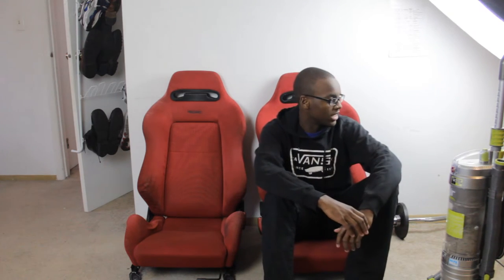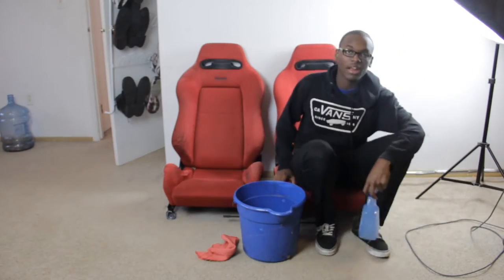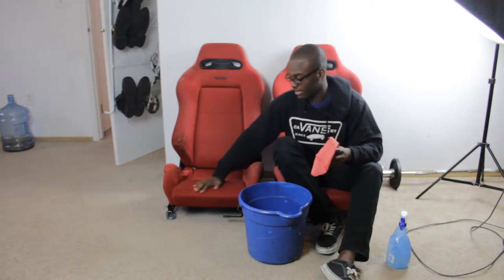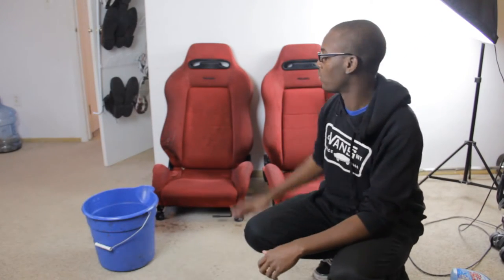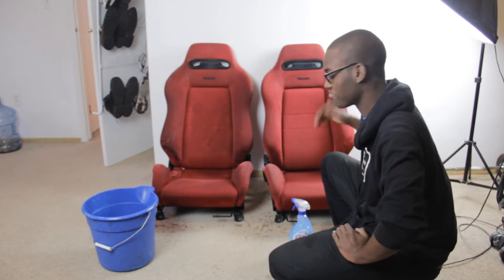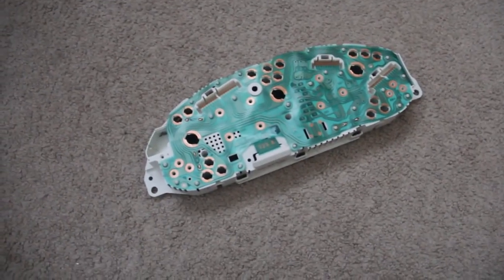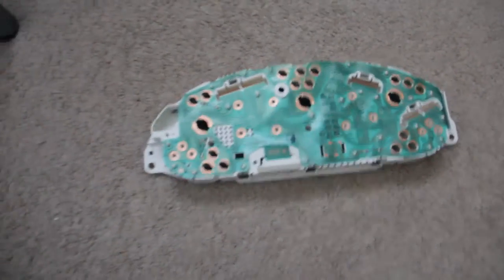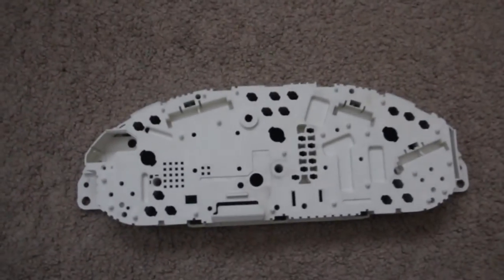Project Integra Track Car Build-Episode 6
Sorry for the long break all my parts finally arrived and i was able to make videos ahead of time. In this video I will be showing you how to clean Jdm Itr Recaros, how to change your tail light gaskets, as well as replacing your gauge cluster.
If you have any questions please comment i will answer them asap.
Next Scheduled Upload is on 1/3/16